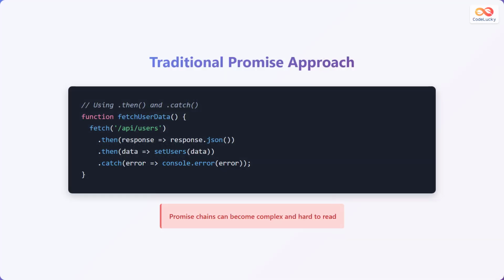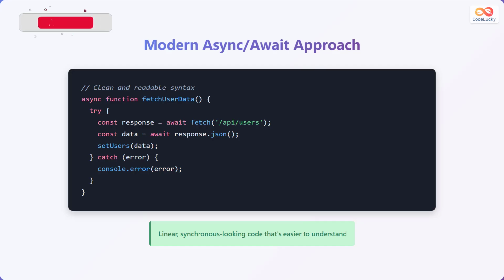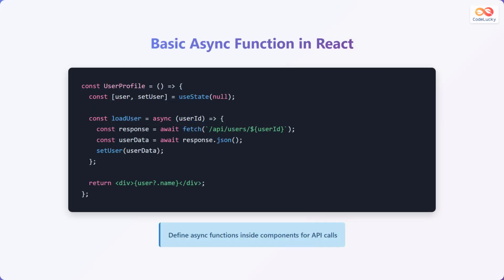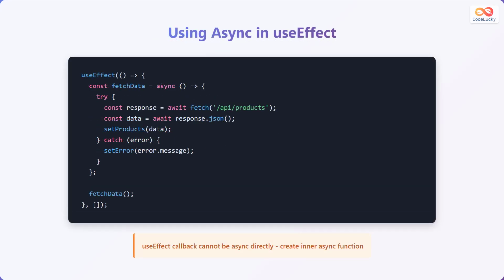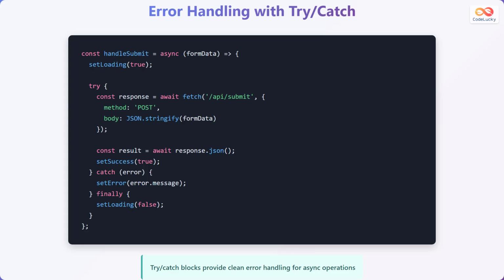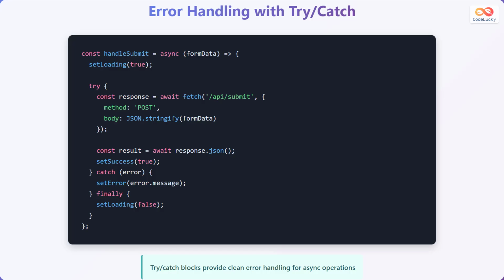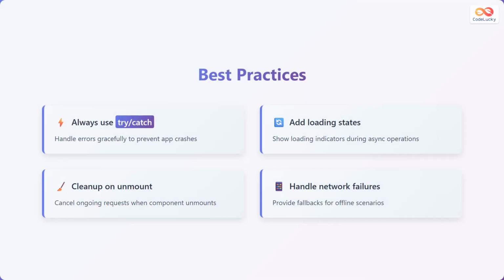Async/Await in React: Simplify Asynchronous JavaScript for Beginners ✨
Learn how to use Async/Await in React to write cleaner and more readable asynchronous code! This tutorial is perfect for beginners who want to simplify API calls and data fetching in their React applications.

We'll cover:
*   What Async/Await is and how it works 🤔
*   The benefits of using Async/Await over traditional Promises ✅
*   Practical examples of Async/Await in React components ⚛️
*   Error handling with Try/Catch blocks 🚨
*   Best practices for using Async/Await in your projects 🚀

Say goodbye to messy Promise chains and hello to elegant, synchronous-looking JavaScript! This video will equip you with the knowledge and skills to confidently use Async/Await in your React projects. Improve your code readability, simplify error handling, and create more maintainable applications. Get ready to level up your React development skills!

Chapters:
00:00 - Async/Await in React
00:18 - What is Async/Await?
00:39 - Traditional Promise Approach
01:08 - Modern Async/Await Approach
01:41 - Basic Async Function in React
02:20 - Using Async in useEffect
02:59 - Error Handling with Try/Catch
03:46 - Best Practices
04:19 - Outro